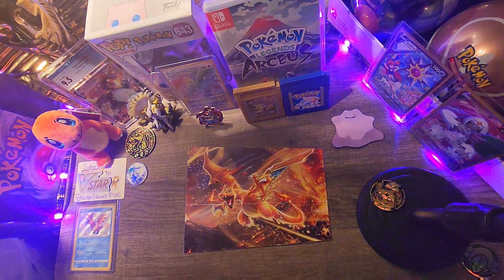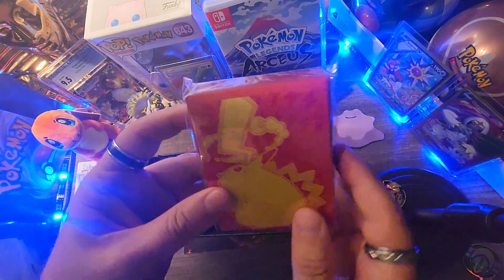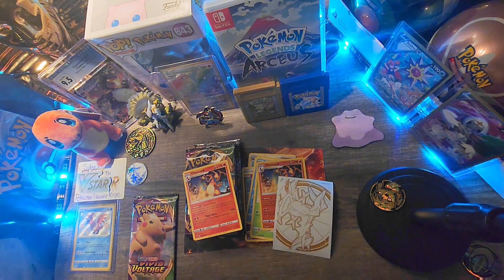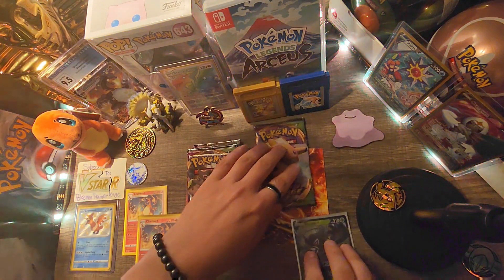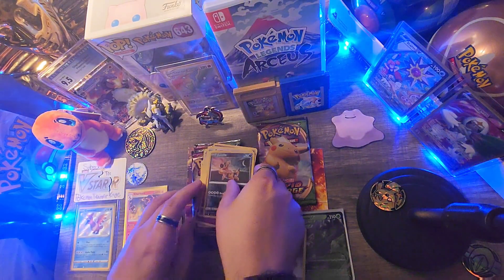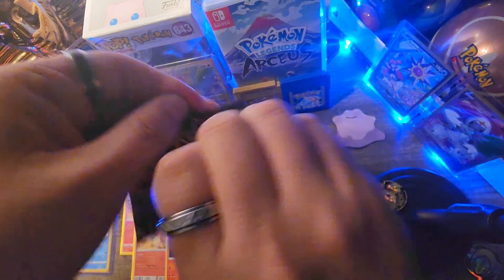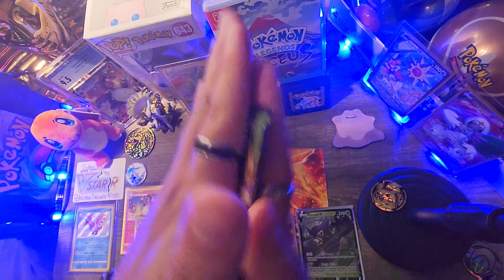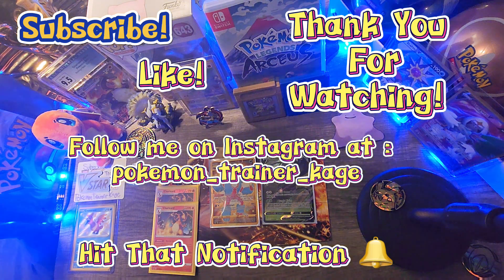Double Charizard Pull! | GS Restock | Pokémon Vivid Voltage ETB Opening!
Today we are opening a Pokémon Sword & Shield Vivid Voltage Elite Trainer Box from GameStop.

pokemon_trainer_kage